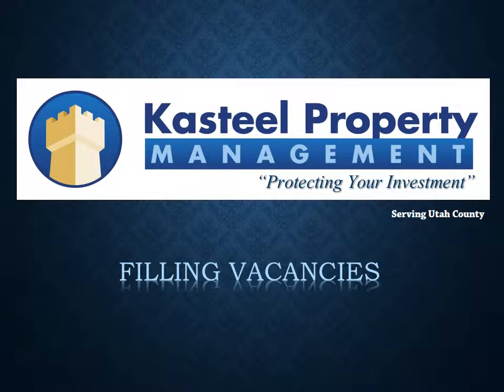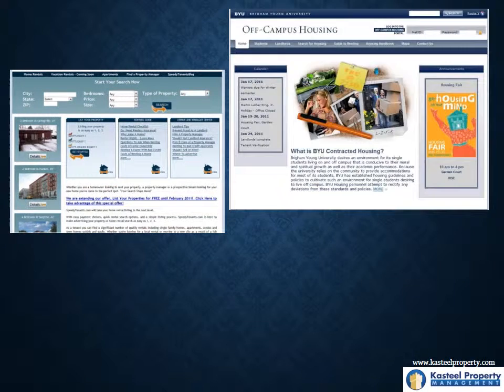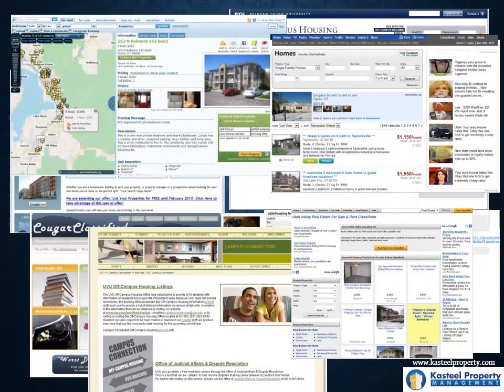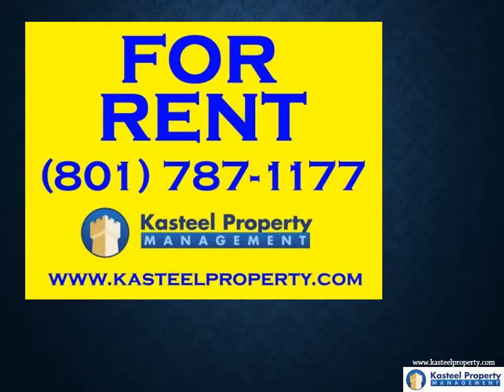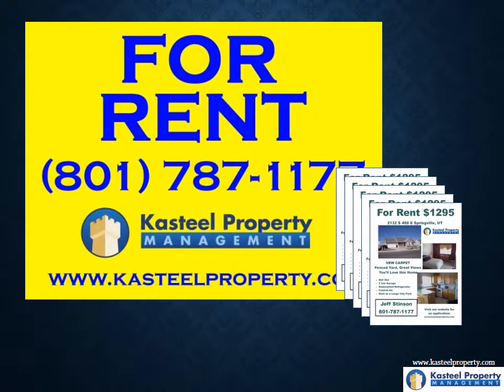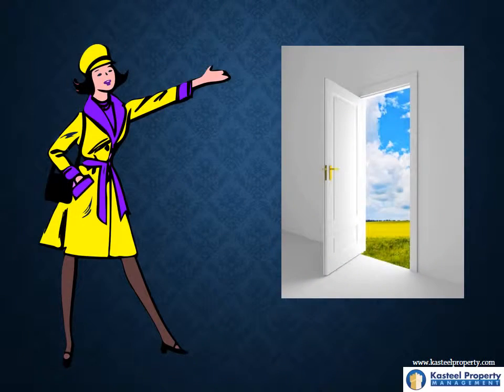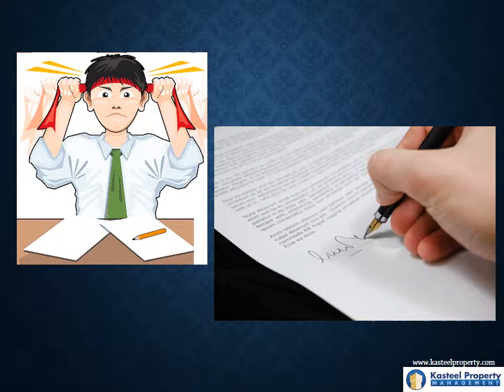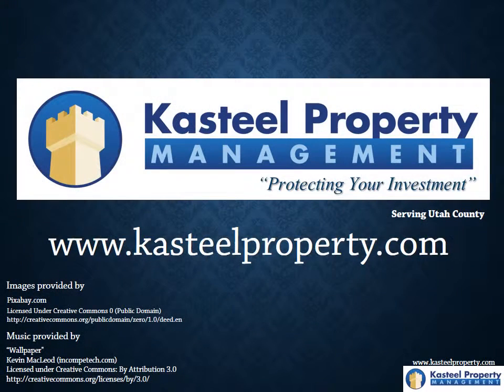HELP, I NEED MY RENTAL FILLED!!!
A vacancy can be one of a property owners biggest expenses.  At Kasteel Property Management we make a vacancy a top priority.  Learn about how we will work to quickly get the cash flowing back into your bank account.